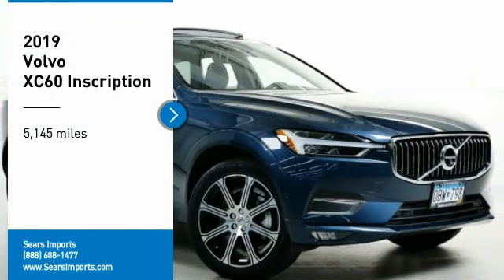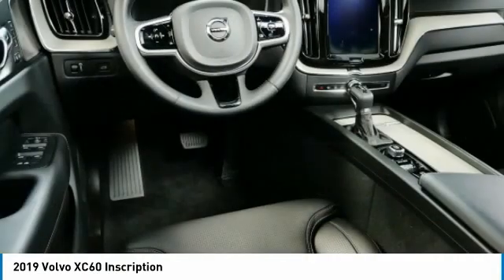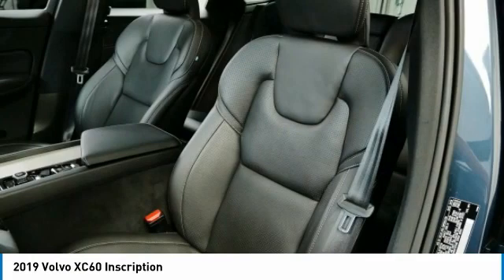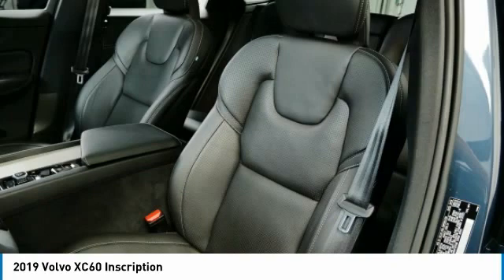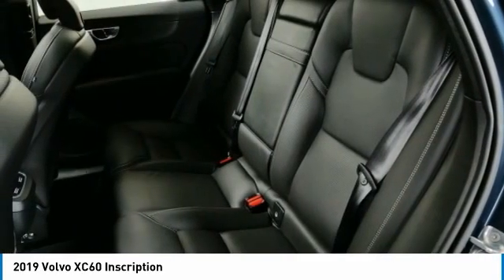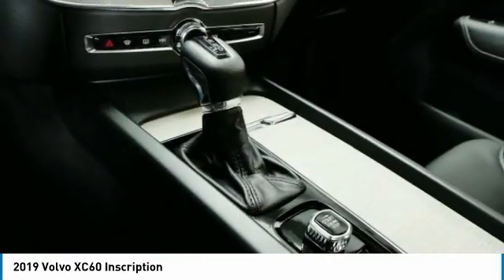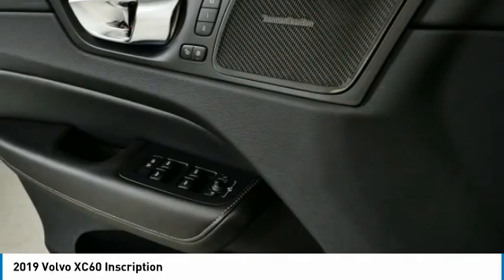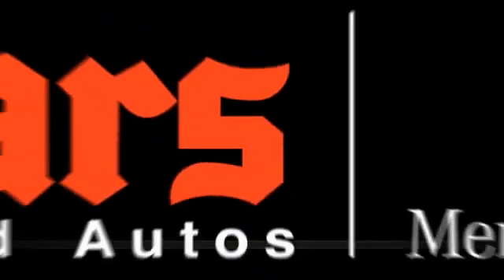2019 Volvo XC60 Inscription Minnetonka Minneapolis Wayzata,MN 75471A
Sears Imports
13500 Wayzata Blvd

Recent Arrival! Priced below KBB Fair Purchase Price! Odometer is 21740 miles below market average!brbrbr2019 Volvo XC60 T6 Inscription